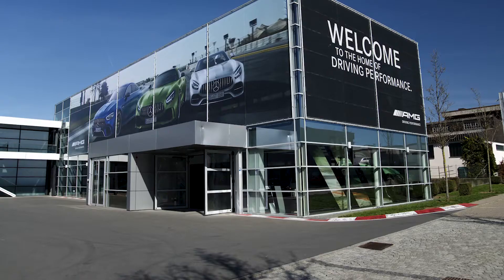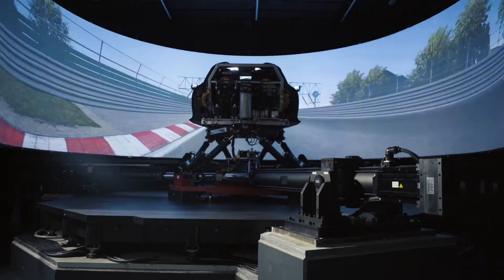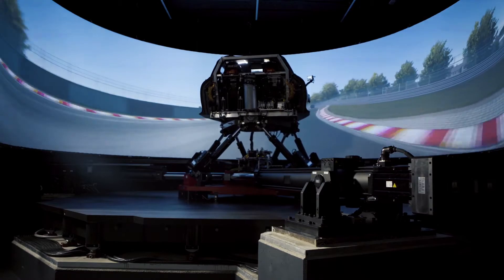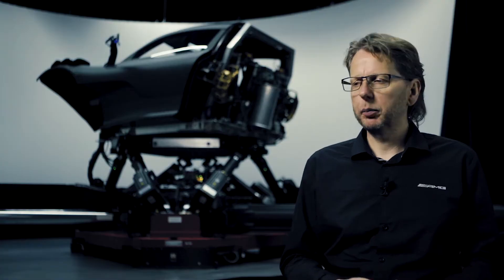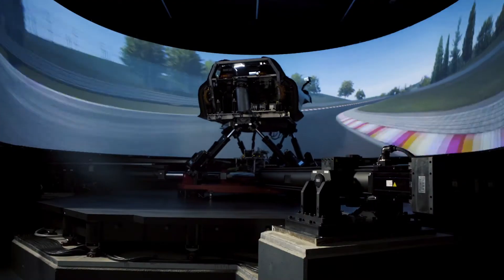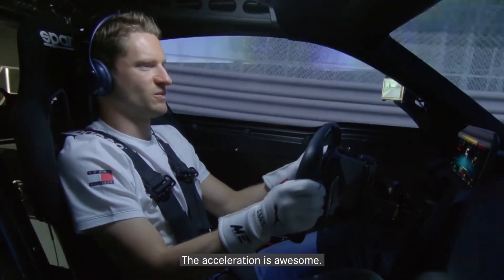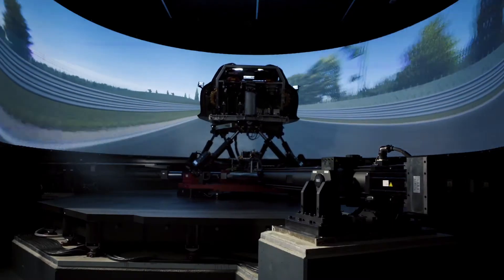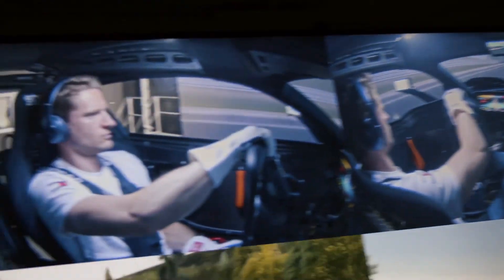Mercedes-AMG Project ONE - De AMG-rij simulator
Sinds de geboorte van de Formule 1 dromen onze ingenieurs ervan om de allerbeste technologie op straat te brengen.
Voor dit project gebruiken we de AMG-rij simulator.
Hierdoor kunnen we veel van de features van de Mercedes-AMG Project ONE in een vroeg stadium digitaal simuleren. De resulterende curven, afbeeldingen en cijfers in combinatie met Maro Engel's rijvaardigheid brengen ons een grote stap dichter bij de realisatie van onze droom.